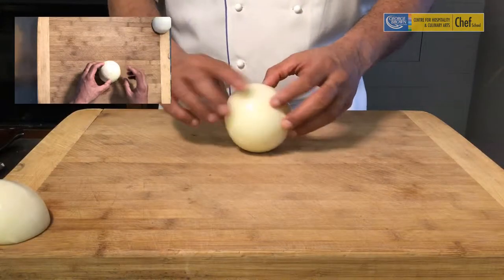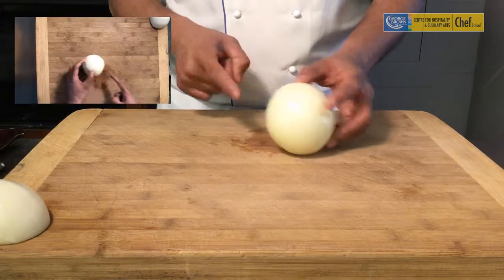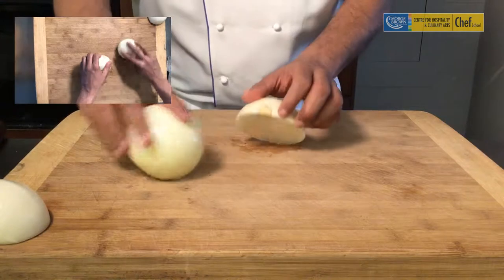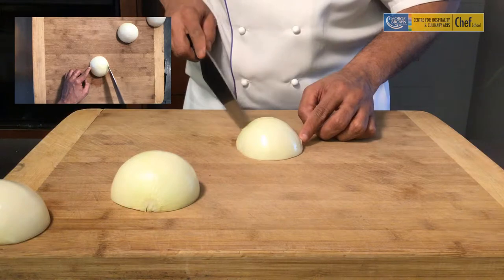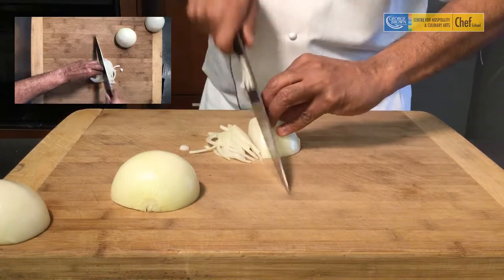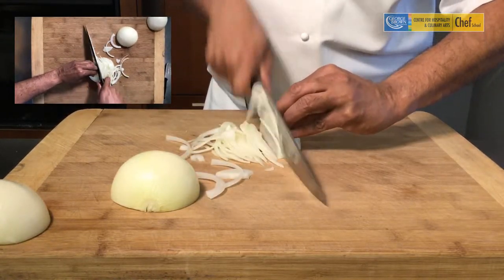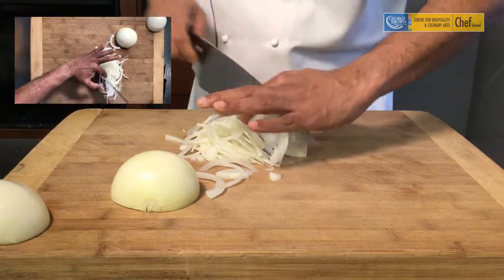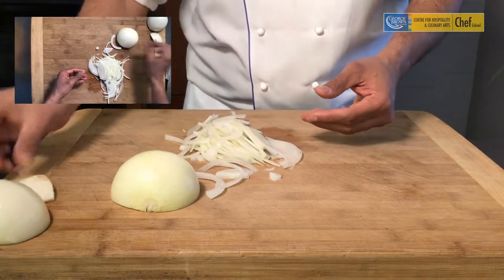Slicing an Onion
A core skill for the Culinary Foundations course in the Centre for Hospitality and Culinary Arts at George Brown College.